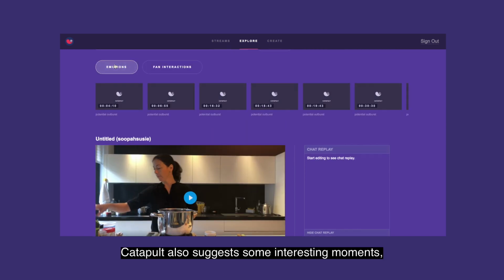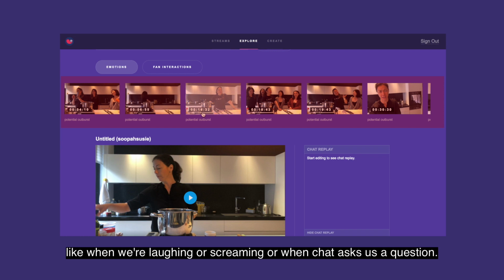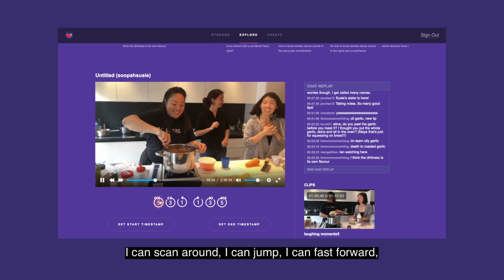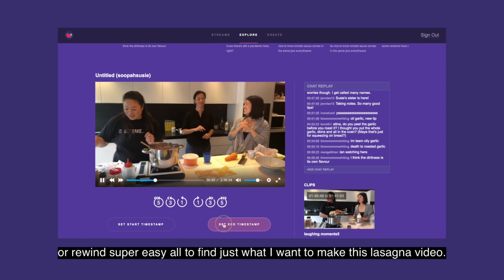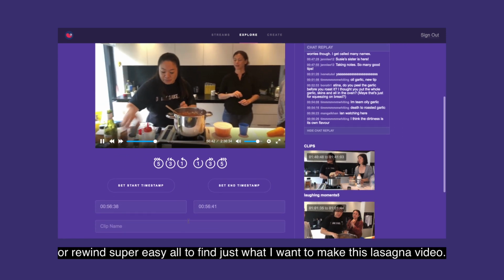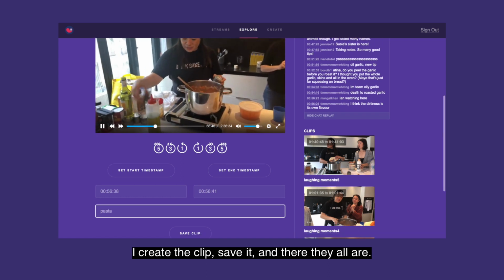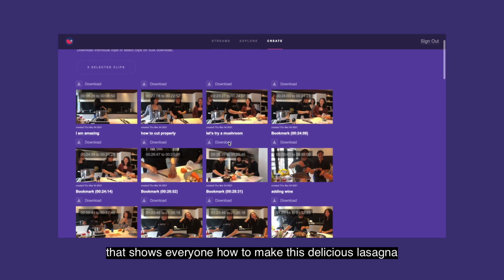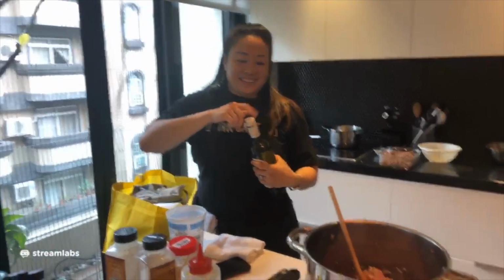How to find the good bits in your stream?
The process of downloading and finding the highlight of your multi-hour stream could be tiring and tedious, but Catapult offers a solution.

No more downloading and uploading - all work and streams in the cloud
Edit collaboratively on Catapult's site
AI and advanced navigation scrubbing tools lets you scan any length stream in minutes.